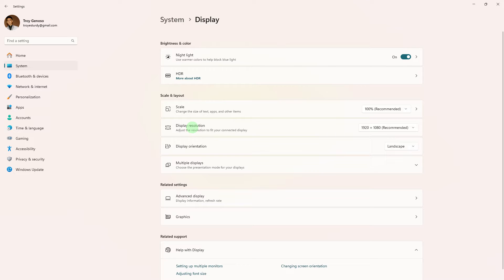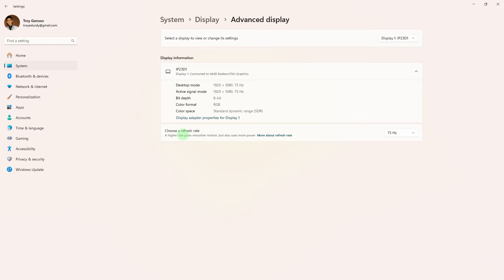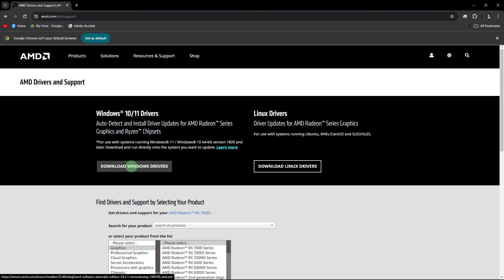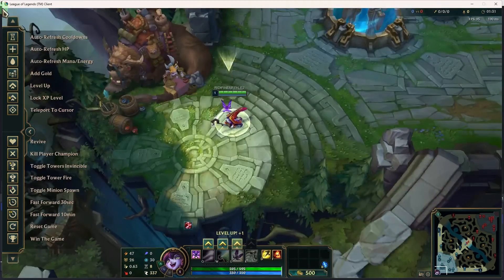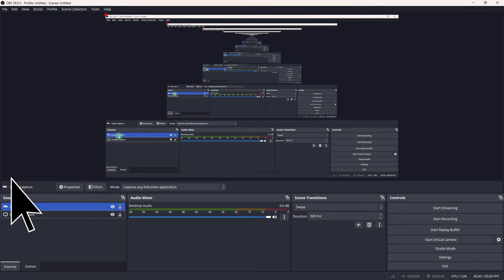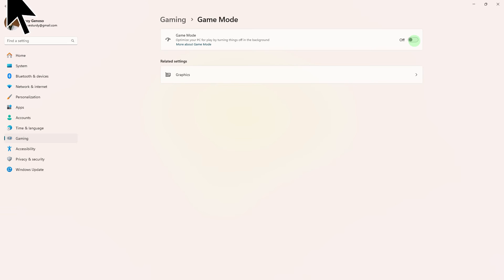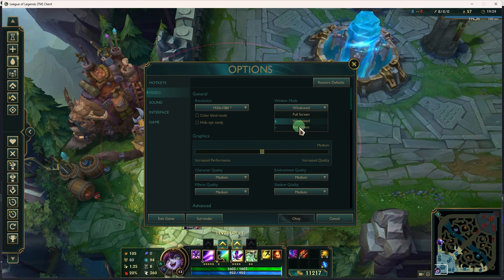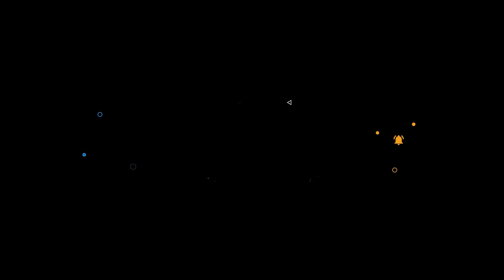How To Fix OBS Not Recording Full Screen (Easy Solution)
This guide will teach you how to fix OBS not recording full screen. Make these simple changes to fix your OBS recording settings so you can record in full-screen mode.